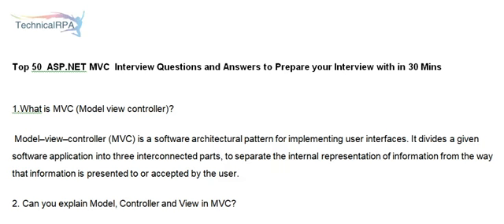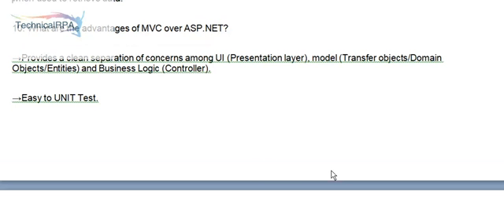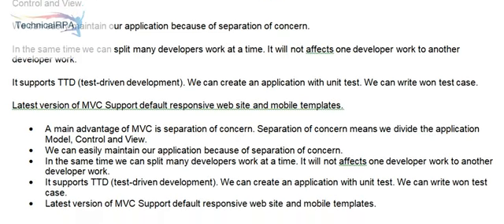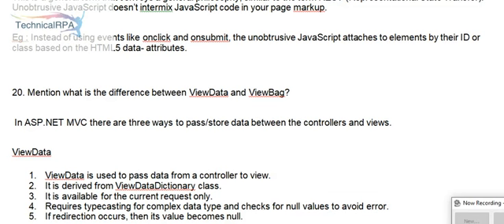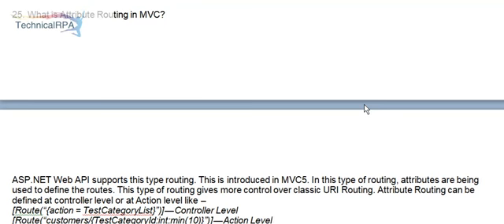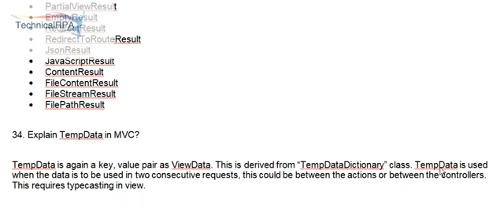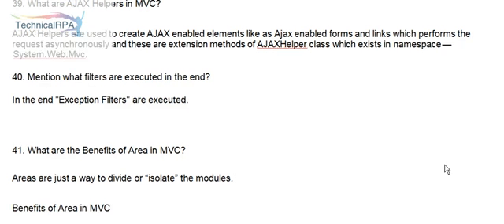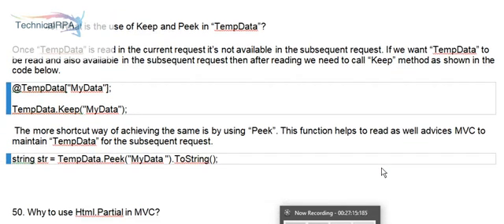ASP.NET MVC -Best Interview Questions